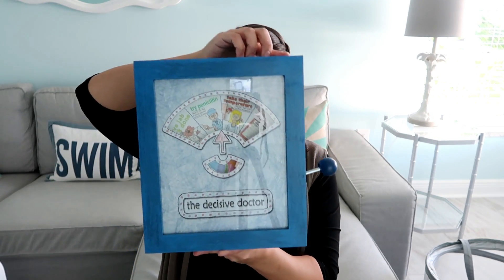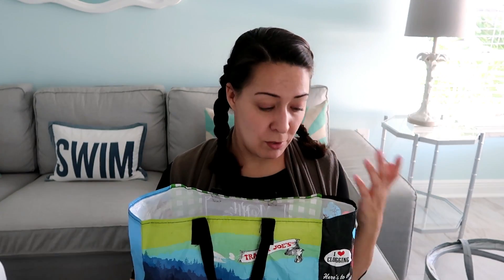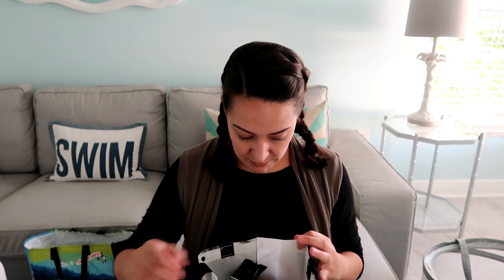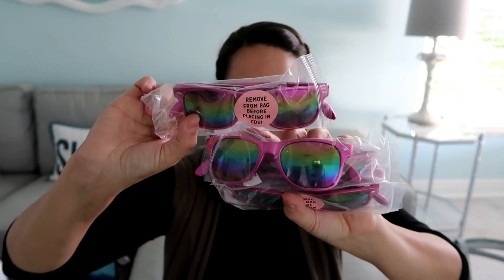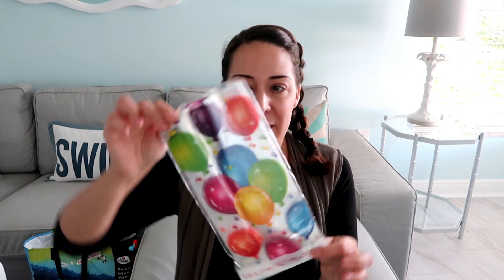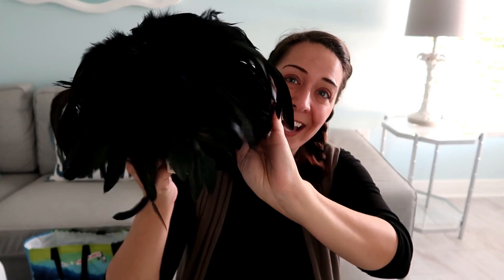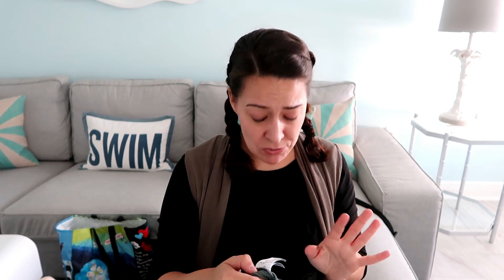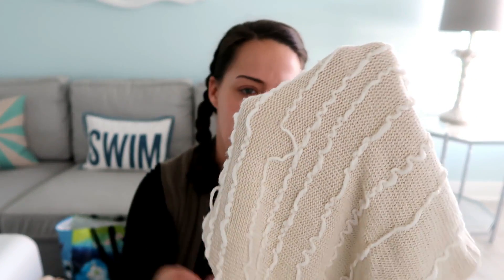Goodwill Bins Haul #16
Feel free to visit me